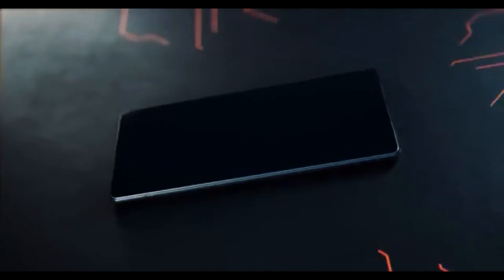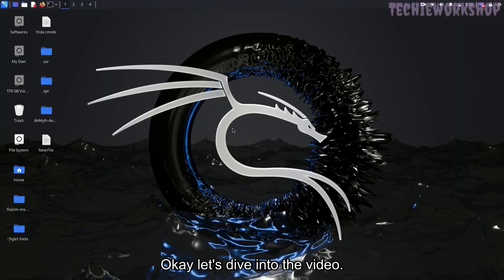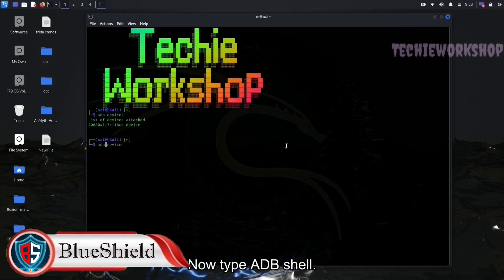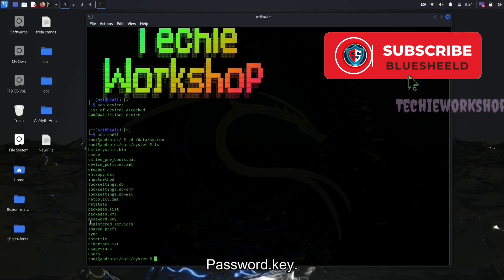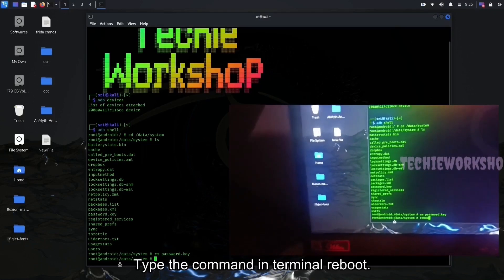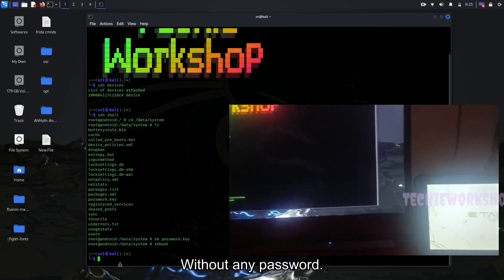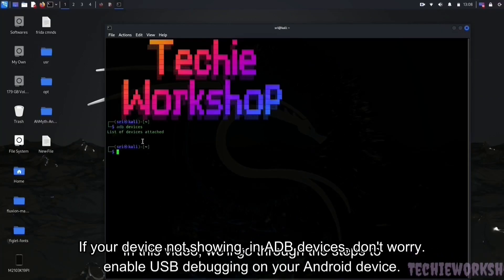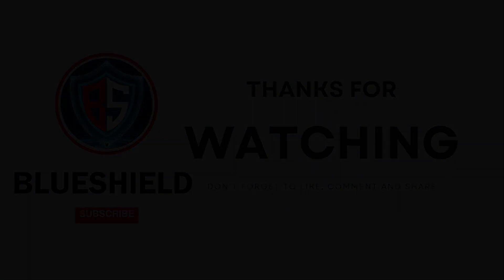Unlock Your Android Without Losing Data!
🔥 Unlock ANY Android Device Using Kali Linux – No Data Loss! 🔥
Struggling with a locked Android device? Forgot your password or pattern? Don't worry – in this video, I'll show you how to unlock any Android phone using Kali Linux, safely and WITHOUT losing your data!

✅ No factory reset
✅ 100% Safe and Secure
✅ Works on most Android versions

💻 Whether you're a tech enthusiast or just need to recover access to your phone, this step-by-step tutorial makes it easy using powerful Kali Linux tools.
🛠️ This video covers a 100% working method that's perfect for:
✔️ Forgot password/pin/pattern
✔️ Locked after too many attempts
✔️ Screen cracked but USB debugging was enabled
✔️ Recovering your phone without rooting or resetting

📲 Works on popular brands: Samsung, Xiaomi, OnePlus, Motorola, and more!
🧠 Designed for beginners and pros – clear, step-by-step guide with live demo.

🔐 You will learn:

How to prepare your Kali Linux system

How to connect and communicate with your Android device

Which tools and commands to use for bypassing the lock screen

How to keep your data completely safe

Bonus tips to avoid getting locked out again

🧰 Tools Used:
✔️ Kali Linux (latest version)
✔️ Android Debug Bridge (ADB)
✔️ Custom recovery tools (where needed)
✔️ Terminal commands (fully explained!)

📦 Resources & Downloads:
Get all the commands and links in the pinned comment or video description.
💬 Have questions? Need help? Drop a comment! I respond quickly.
🔁 Share with someone who needs this